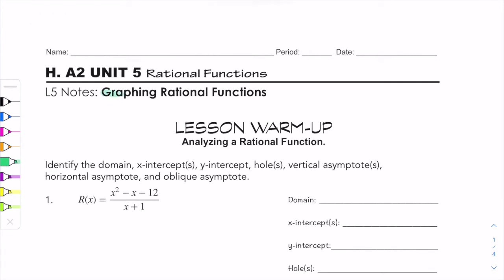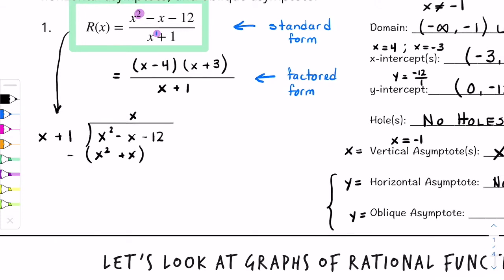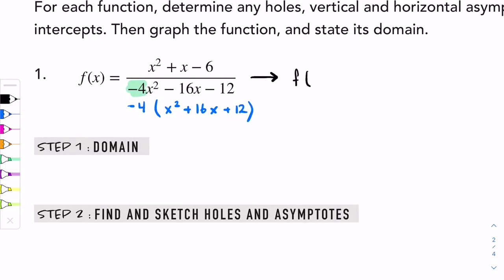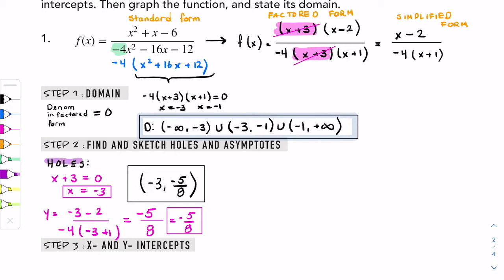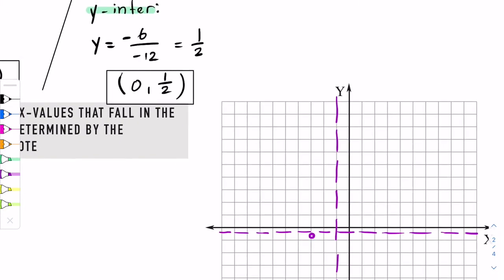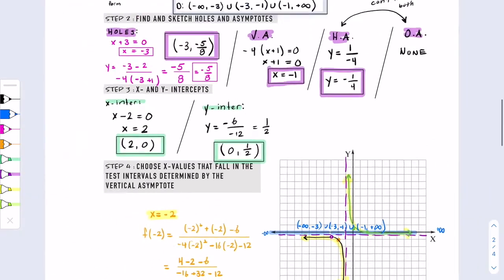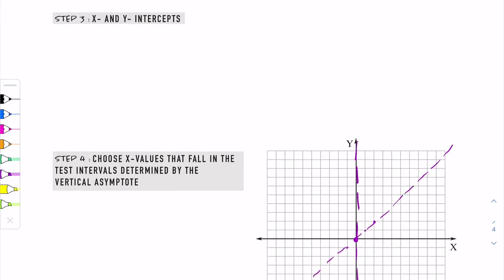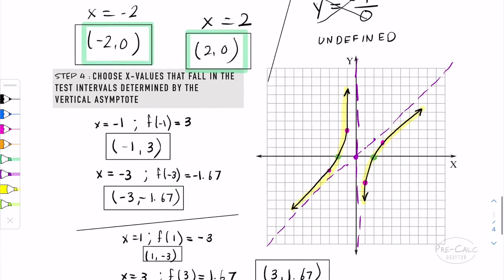H A2 U5 L5 NOTES